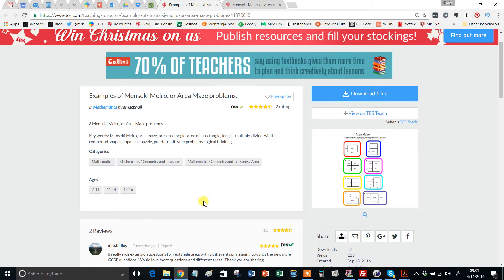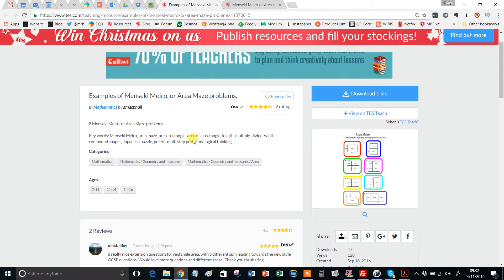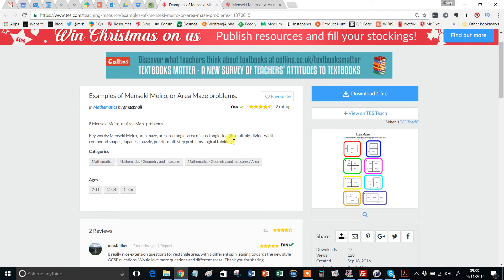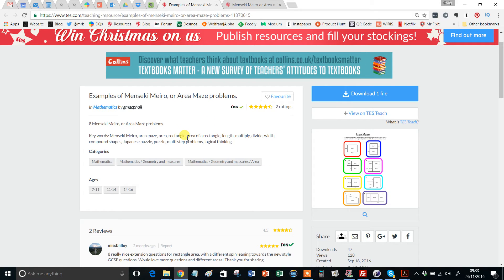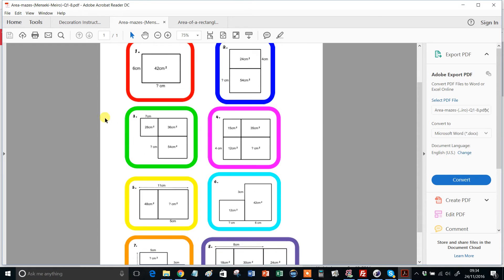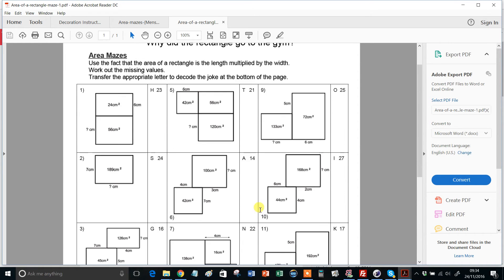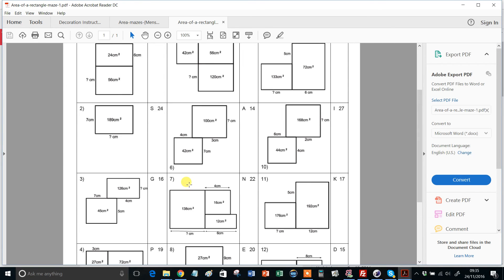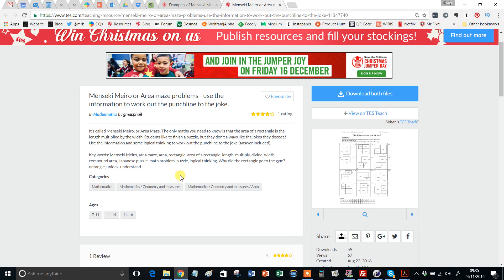Area Mazes - TES Maths Resource of the Week 15 (2016/17)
Two for one this week. Two resources from the same author, that I absolutely love. 20 lovely Area Mazes! I got a bit addicted to Area Mazes myself at the start of 2016 having seen a feature about them in the news. The latest maths craze from Japan, apparently. I remember one Sunday afternoon where I sat down to do one on an app, and 3 hours later I was on Level 72 and seeing rectangles and squares everywhere I looked!

Area Mazes are suburb. On the face of it they are so simple. Students have to use logic and geometrical knowledge to work out the missing dimensions on a variety of rectangles. We rather sceptically tried a few of them with our Year 8s last year during the area unit last year, and they absolutely loved them! Seriously, they could not get enough of them. There is something about the apparent simplicity that captivates students.

The beauty of an Area Maze is it does not take much explaining. I ran through one example on the board with my students, brain-storming different ideas for approaching them, and then letting them get stuck in, telling them that they needed to convince me of their answers with some working out to show they had not just guessed. Pretty soon we were frantically searching the internet for more challenging ones, and students were keen to take them home to show their parents. If your students do take to them, then there is also the option to challenge them to create their own, with any many rectangles as they like.

Craig Barton